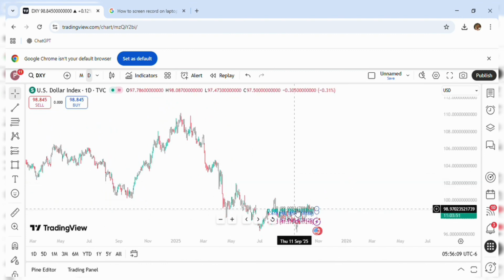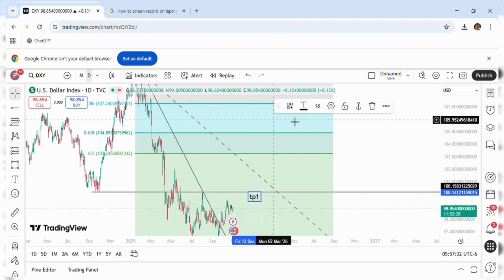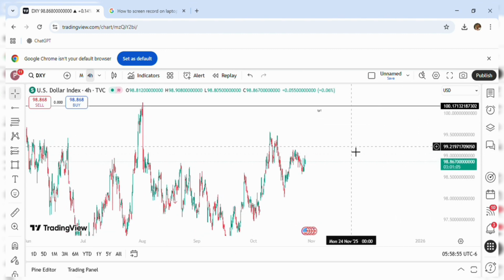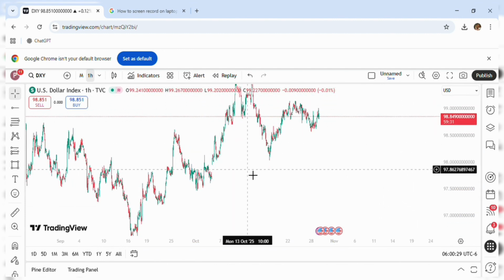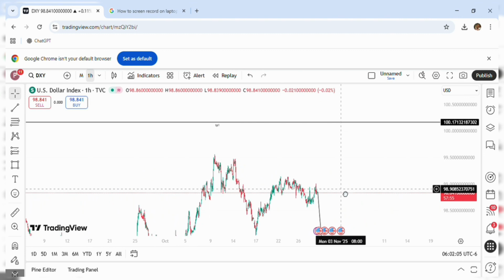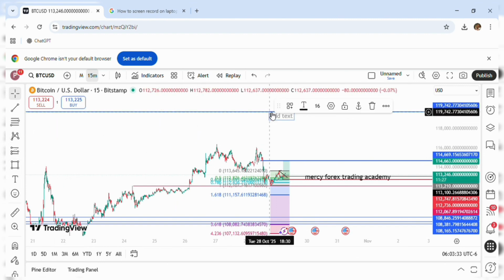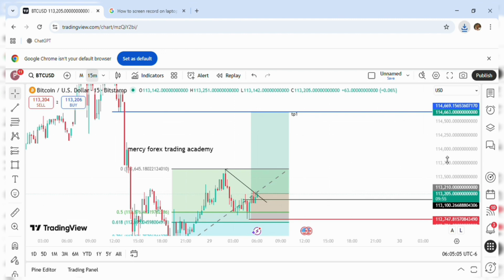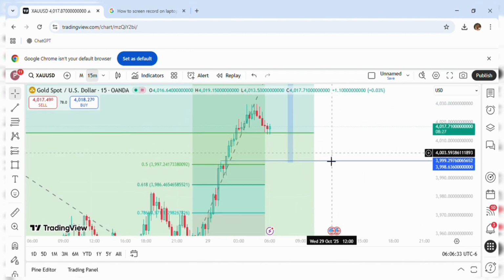Forex live analysis day 1